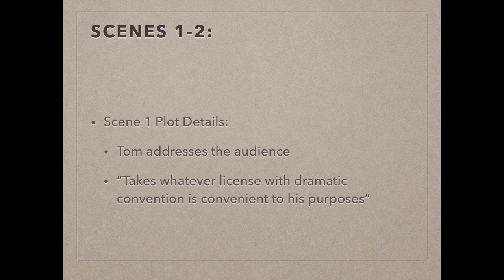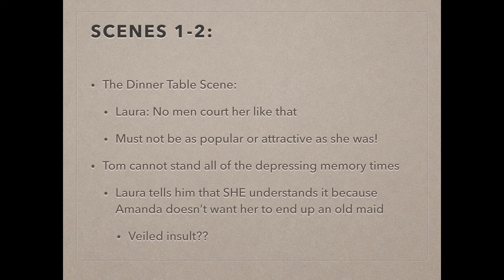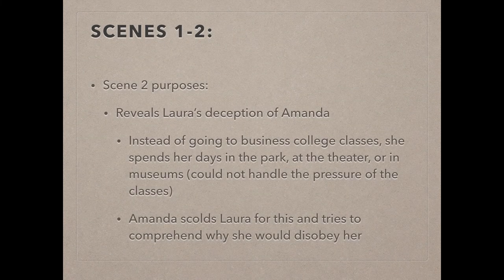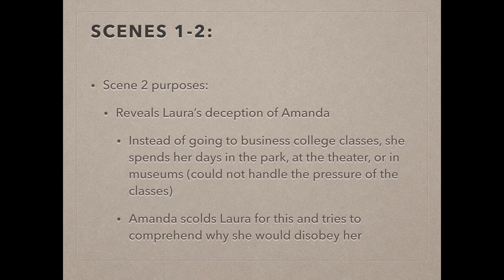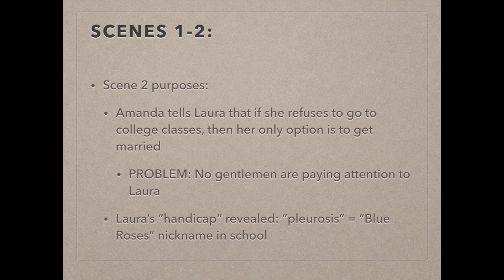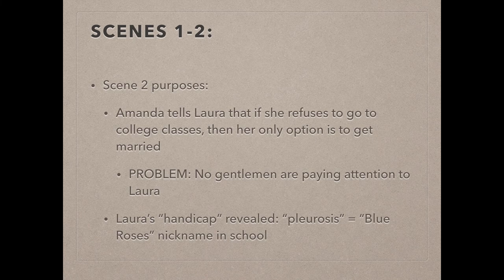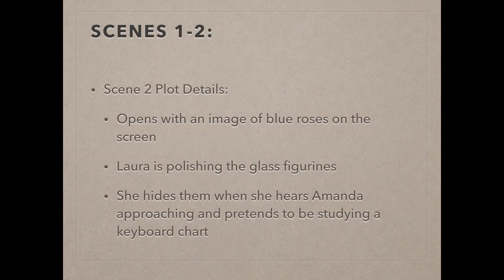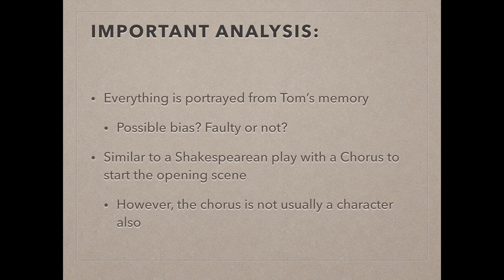American Lit - Mr Hill - Glass Menagerie - Scenes 1-2 Lecture Video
Lecture from Tuesday March 8th covering the introduction and Scenes 1-2 of Tennessee Williams' Glass Menagerie